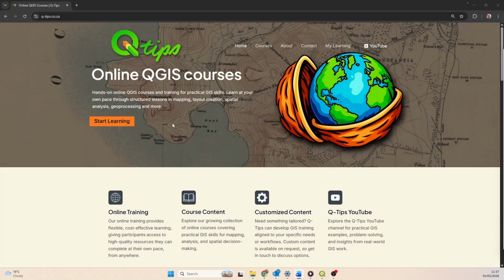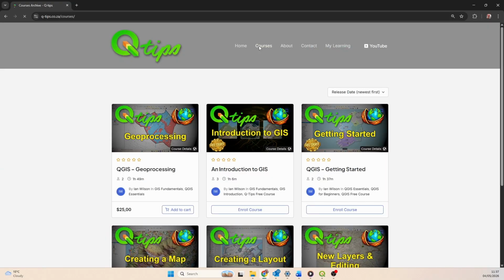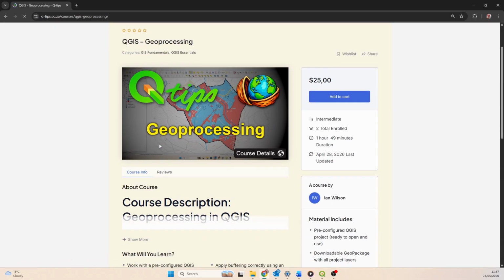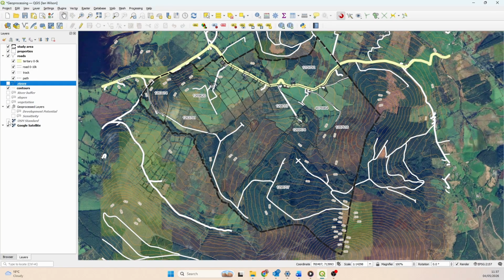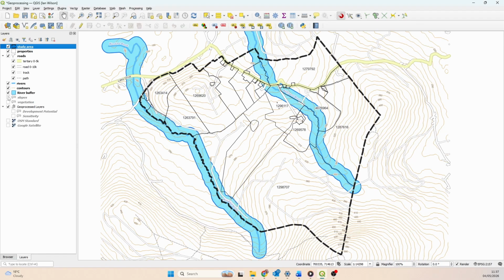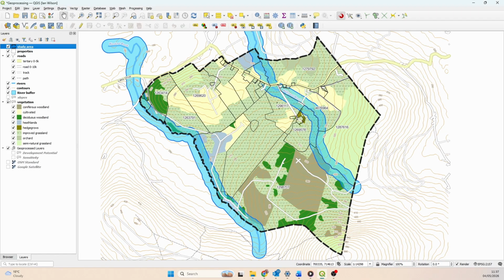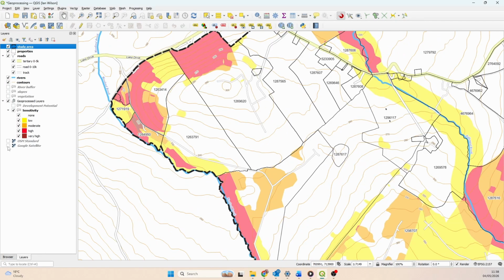QGIS Geoprocessing: Buffer, Merge, Dissolve and Union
This video introduces a practical QGIS geoprocessing workflow using buffer, merge, dissolve and union tools.

In this course, we use a development case study to create:
- A development potential (go / no-go) layer
- A sensitivity layer based on rivers, vegetation and slope